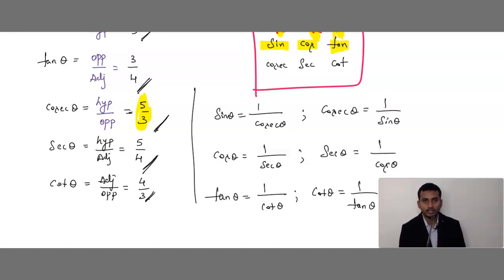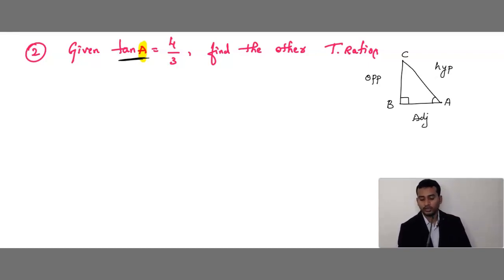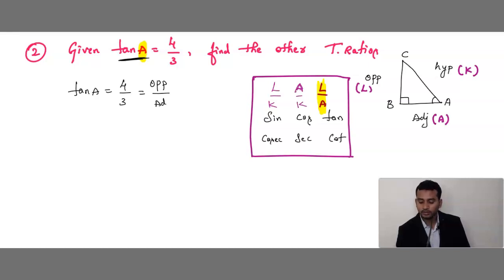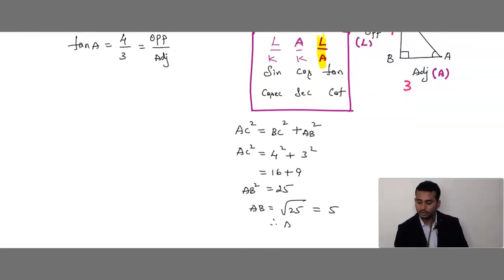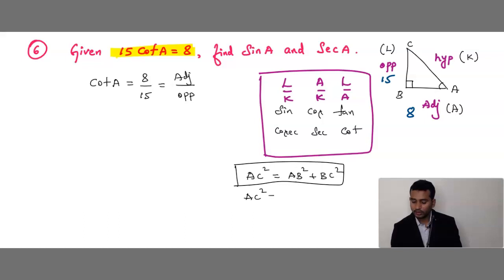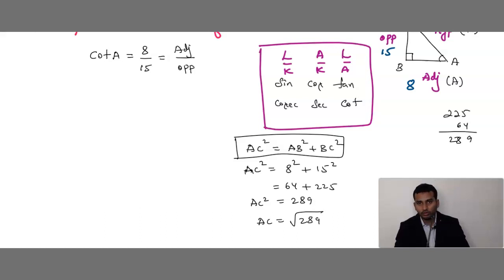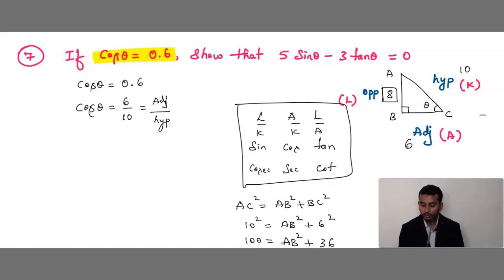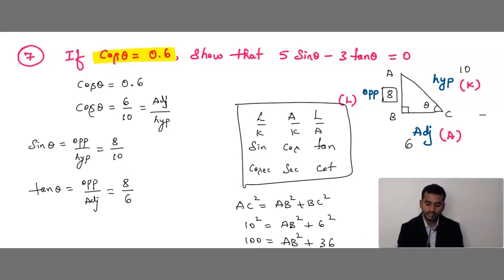Master TRIGONOMETRY in 30 Days or Less!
This lecture covers complete basics how to solve the problems on Trigonometric Ratios with full logics, important questions. I can assure you if you are going watch this full video then you will not find any doubts in T ratios.

For furher details about coaching classes

Branches: TANNERY ROAD / SHIVAJI NAGAR, BANGALORE